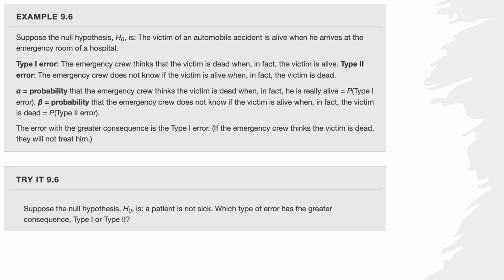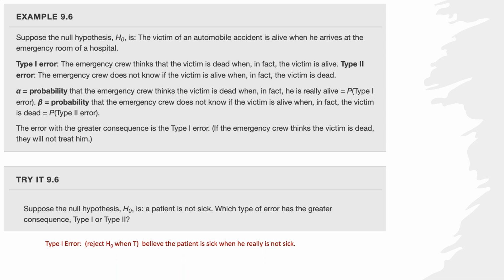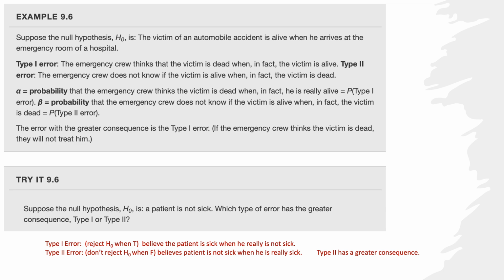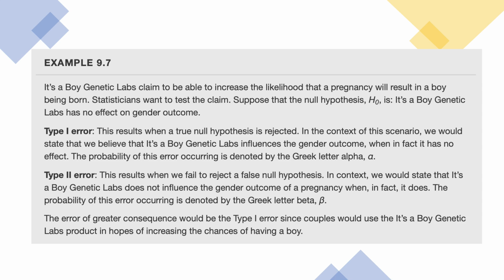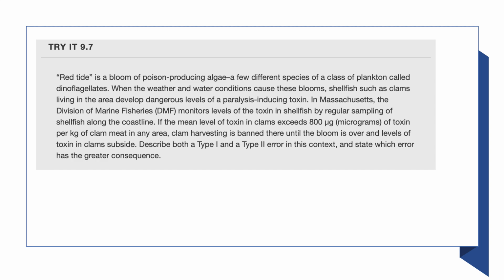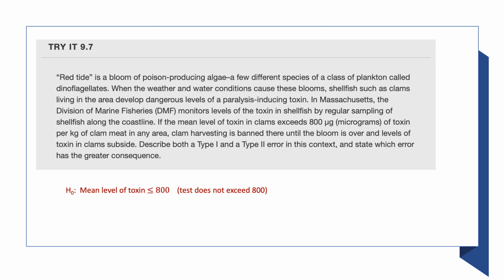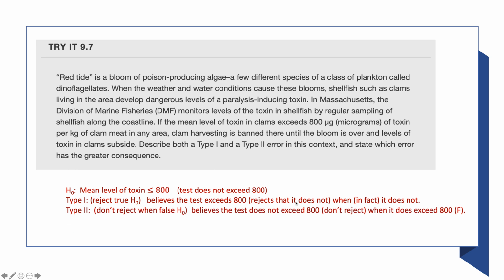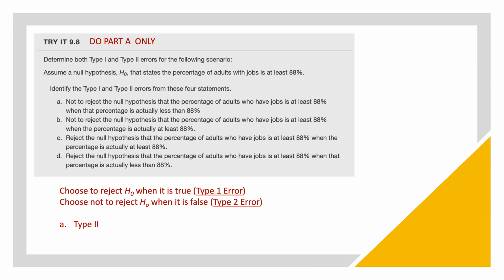Lesson 22 MTH 1500 Video 2